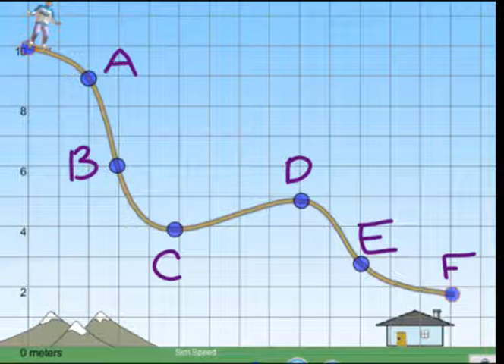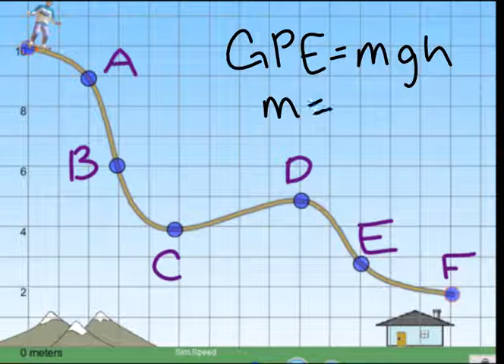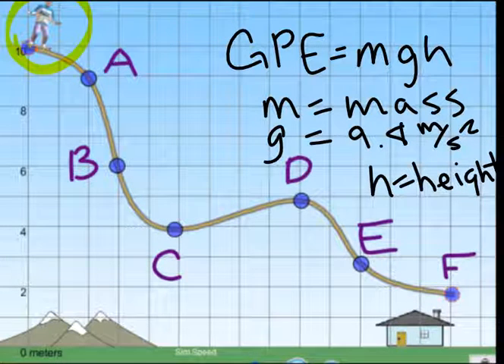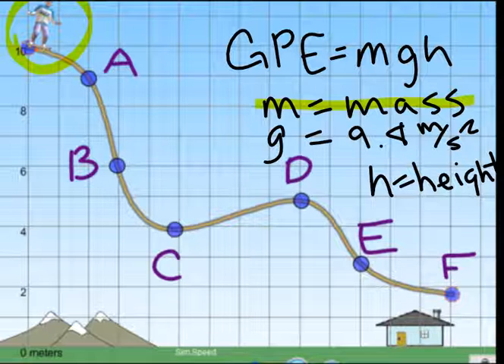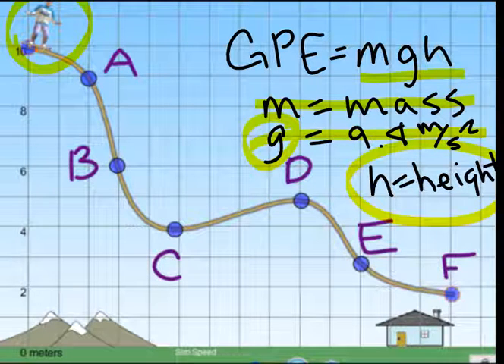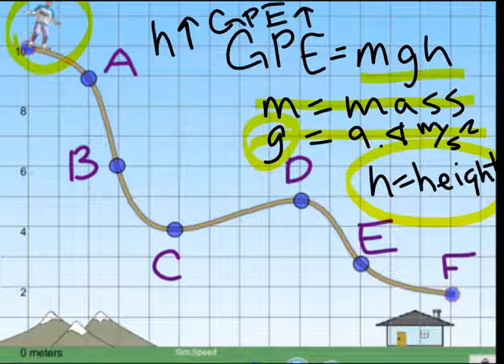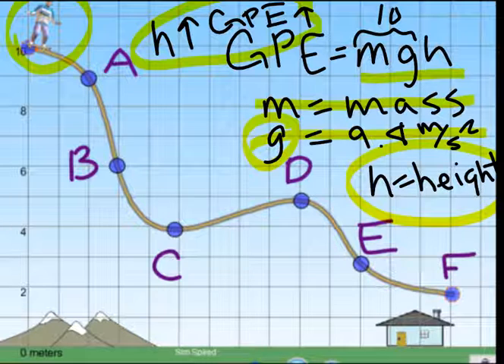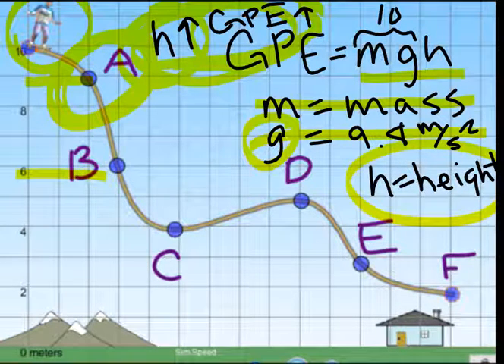Physical Science Unit 4 Review Q1